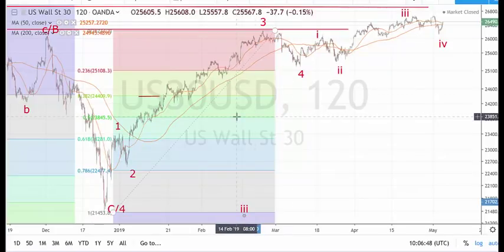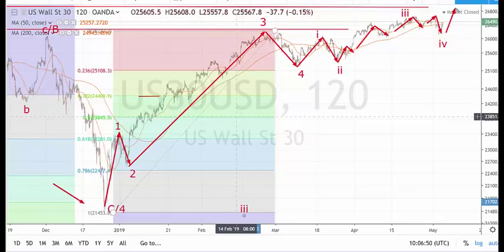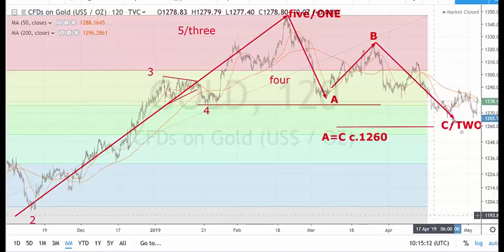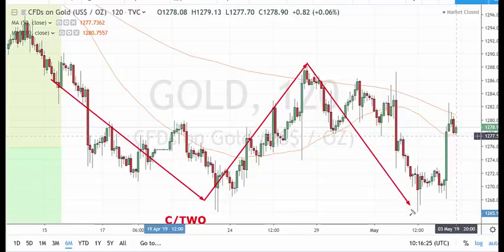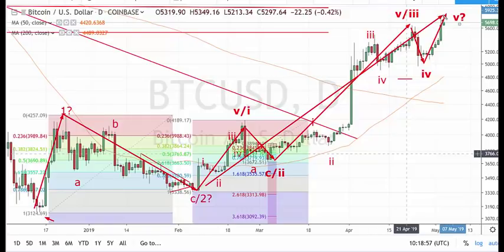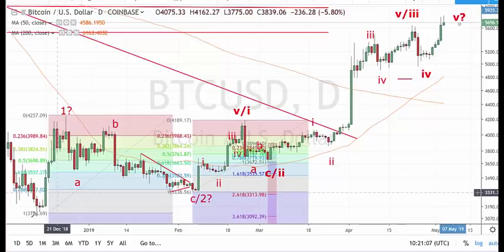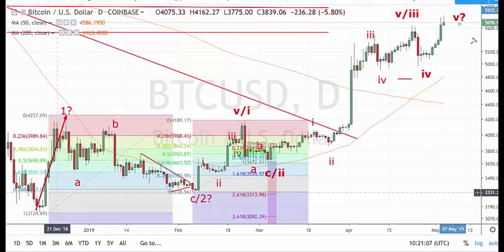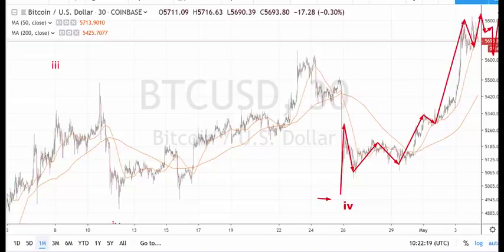Sell in May? - John Piper, pro-trader and best-selling author.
A review of key markets on 4 MAY 2019 including Bitcoin, FOREX, Gold, Dow, DAX, FTSE. and for free reports please email